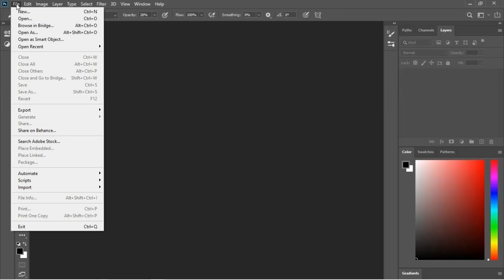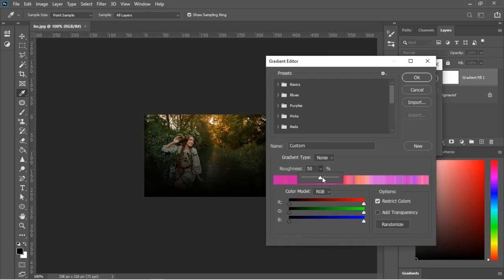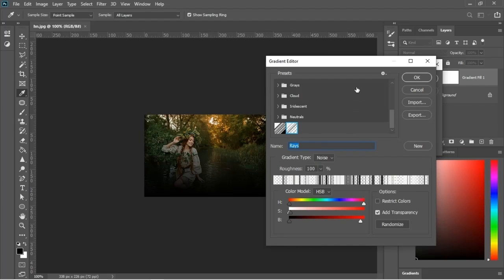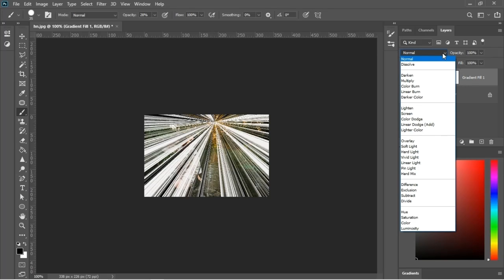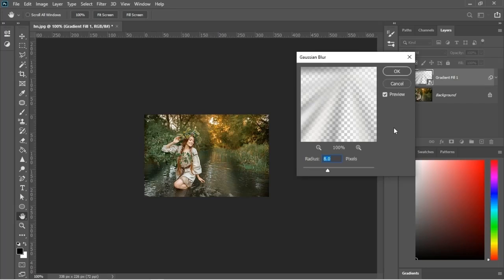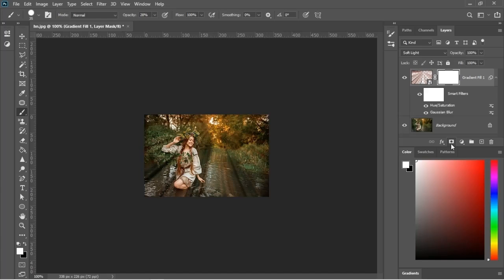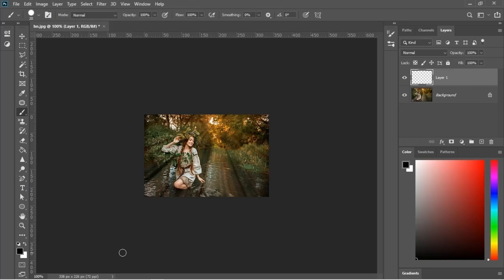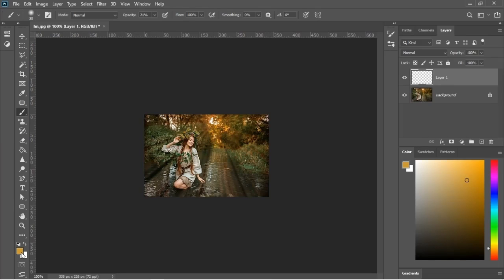Sun Rays Effect - Adobe Photoshop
Short Diploma Courses in Fashion Design